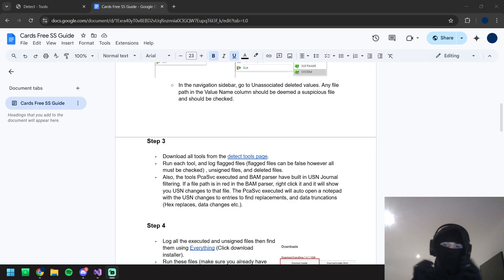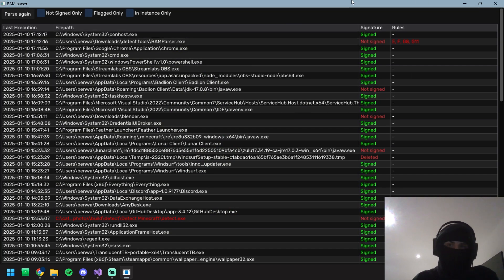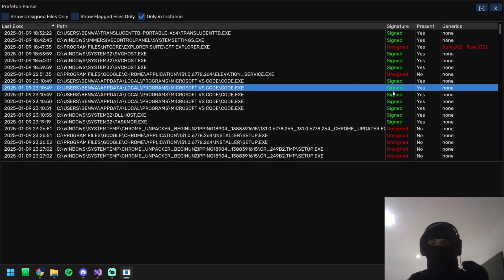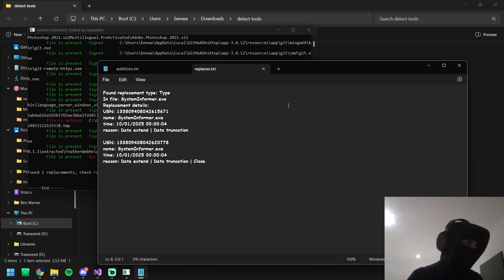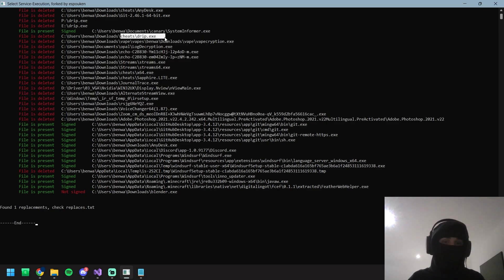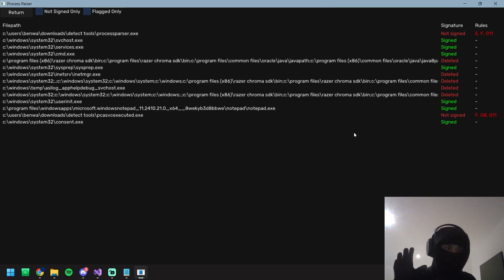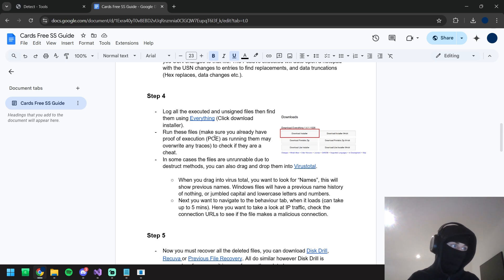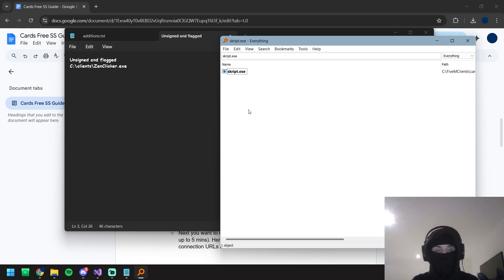How To Pc Check In FiveM Day 3: Strings